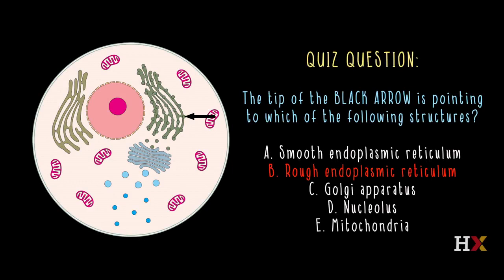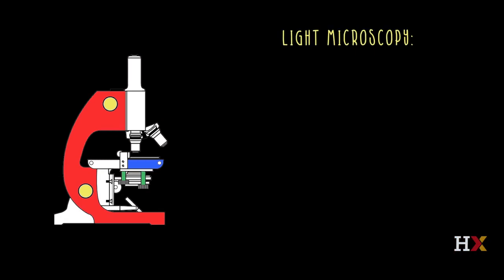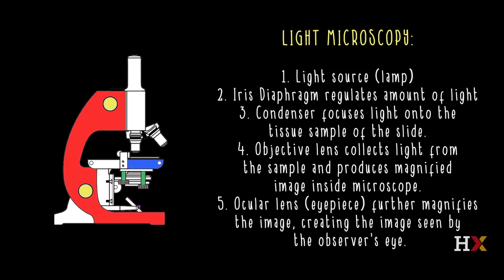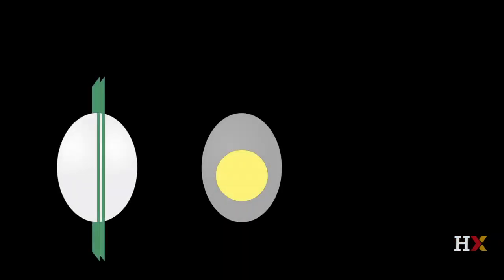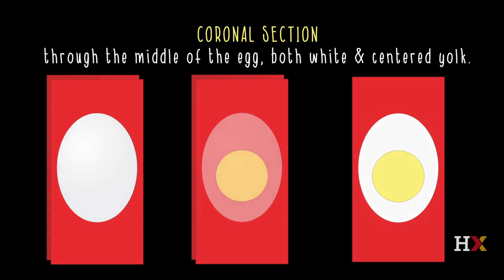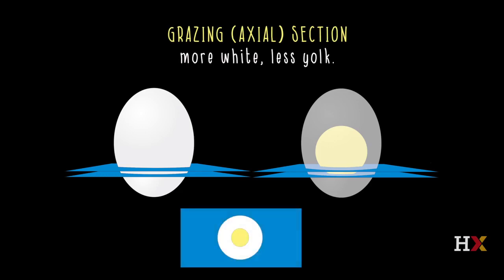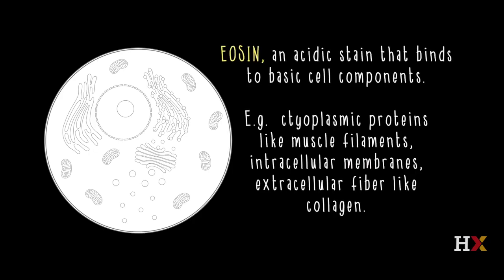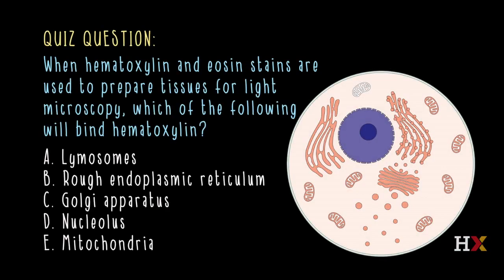Foundations of AnatomyX : Tissues and Organization III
LEARNING OBJECTIVES FOR THE TISSUES AND ORGANIZATION SECTION:

1.  Describe the basic components of cells
2.  Explain the general principles of light microscopy
3.  Describe the four basic tissue types and the basic function of each tissue type
4.  Explain how the different tissue types combine to form recognizable organs and organ systems
5.  List the eight organ systems of the human body and the basic function of each system